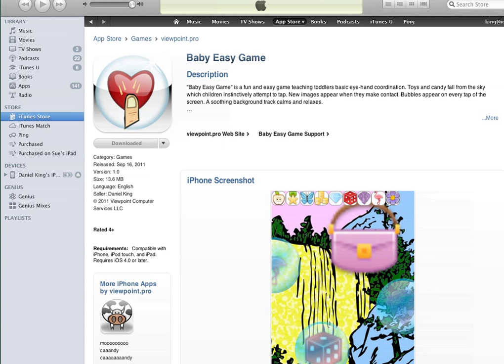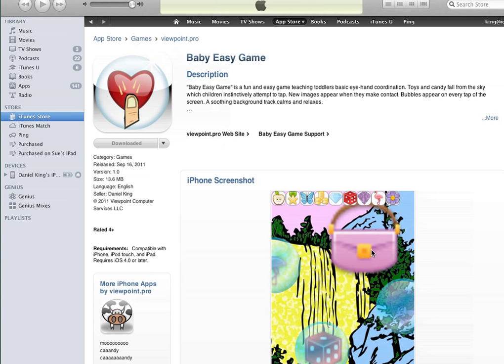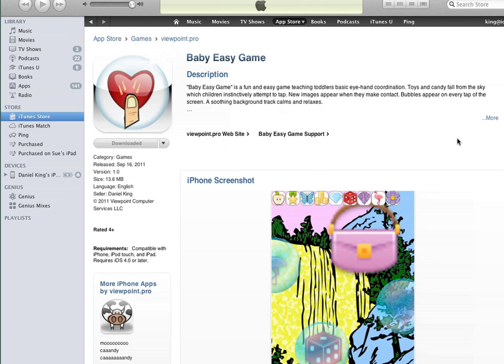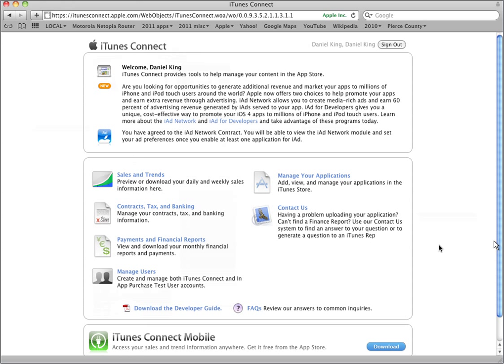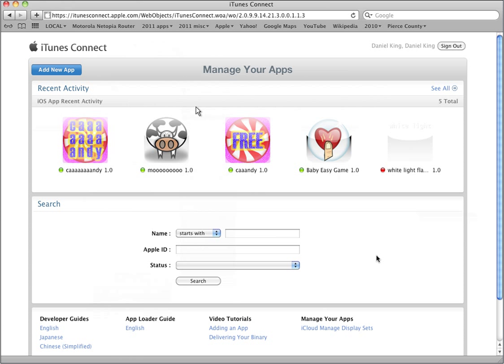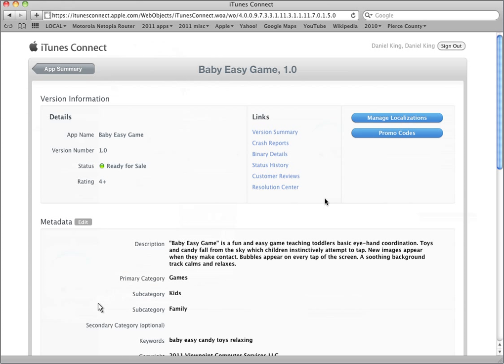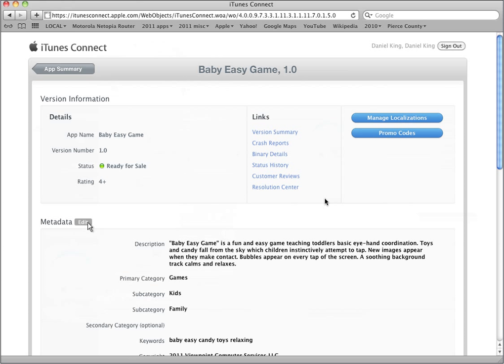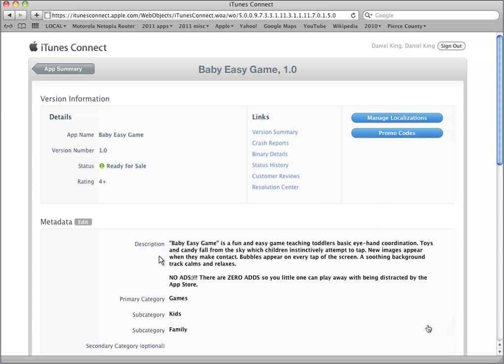Tutorial: How to update your app's metadata (description, category, etc in the Apple App Store)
Short screencast showing how to update the metadata (description, category, etc) of your Apple App Store apps.